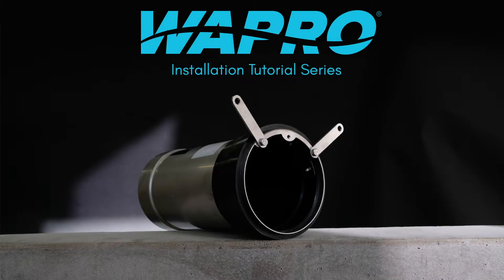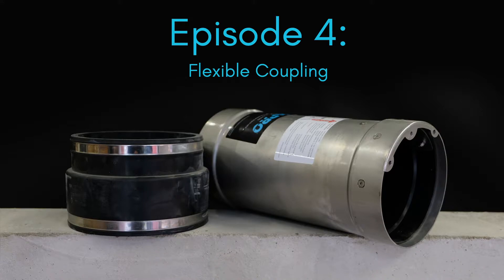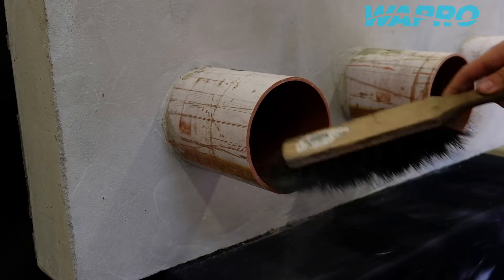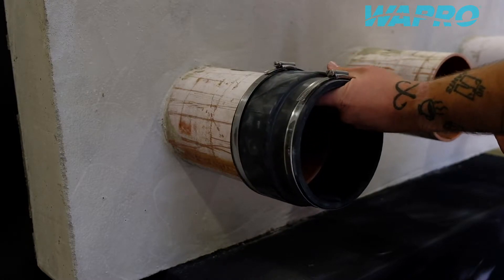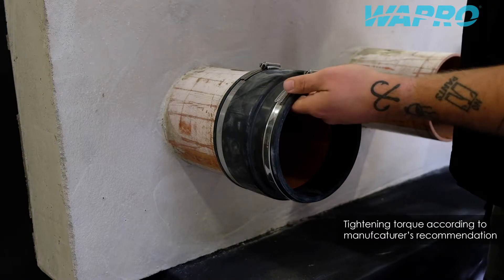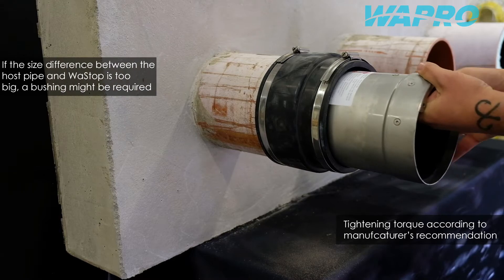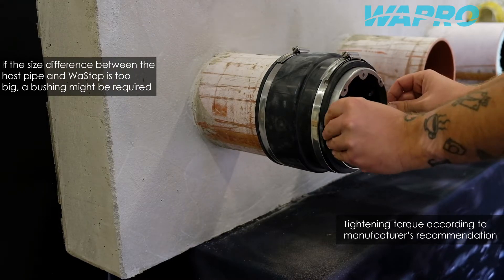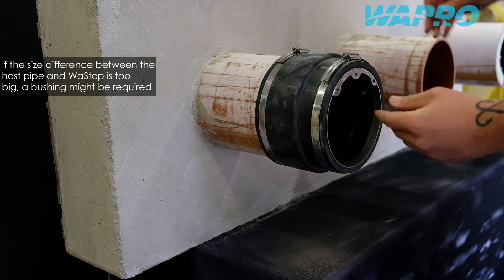Episode 4 - Flexible coupling - Installation film of WaStop Inline Check Valve. How it works.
This episode shows how to install a WaStop Inline Check valve with a flexible coupling.

• Odor mitigation

Over 55 000 installations of WaStop Inline Check Valve, WaBack Non return chamber and WaReg Flow regulator have been made in 49 countries worldwide. Wapro products are known for their effectiveness, efficiency, simple installation and low maintenance costs.

Customize the meeting to suit your own, your company or your customers’ needs.

We are available across a wide range of time zones and in multiple languages, including English, Swedish, Danish and German. for an instant chat.